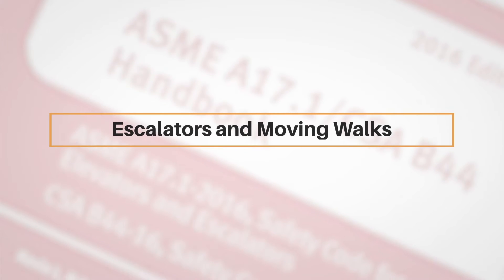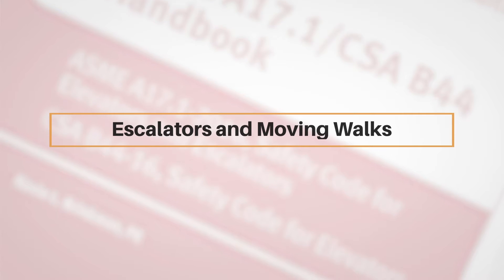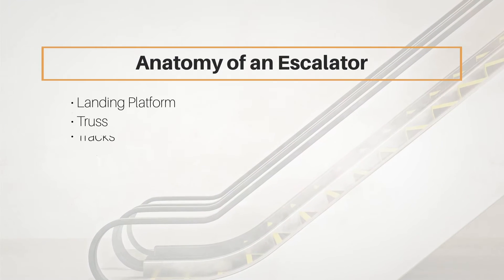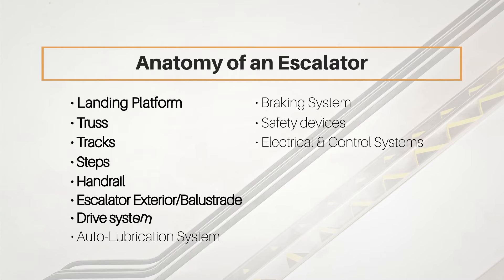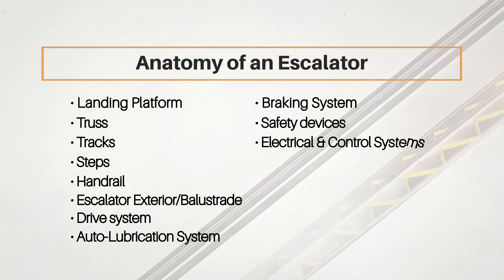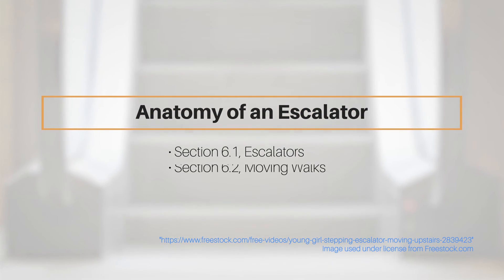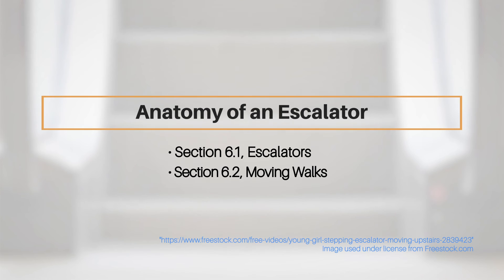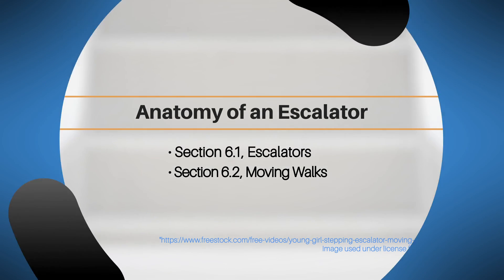Introduction to Elevator Code Updates, Part 6: Escalators and Moving Walks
The revisions to Part 6 on Escalators and Moving Walks largely deal with new requirements for monitoring stopping distance on brake engagement. If the brakes fail to perform properly, a device must record data about the cause and trigger a shutdown of the unit. We’ll get to that shortly.
When you are ready to begin your course, come see us